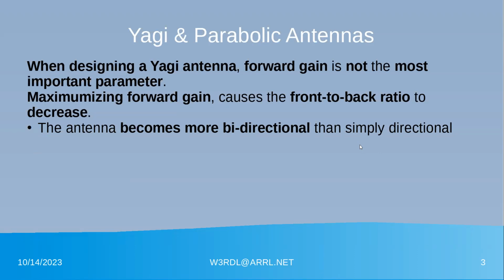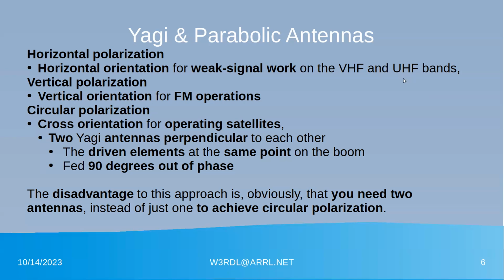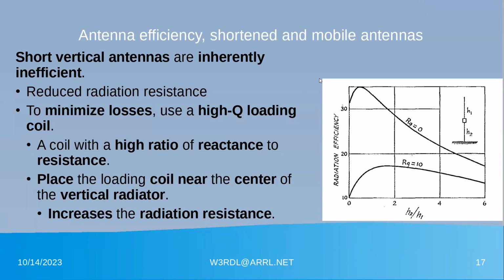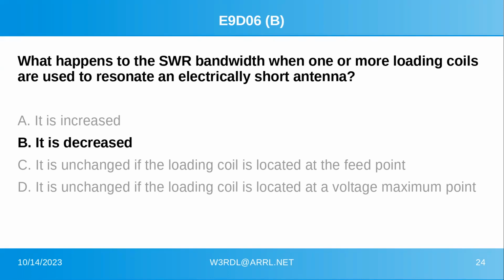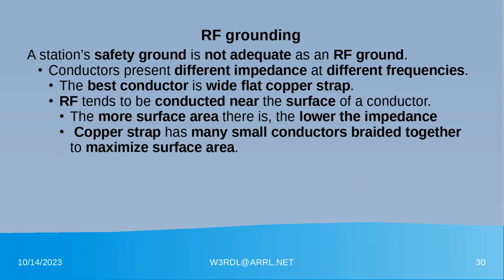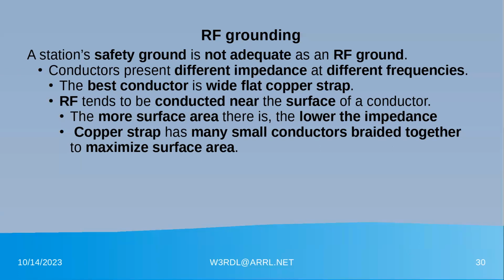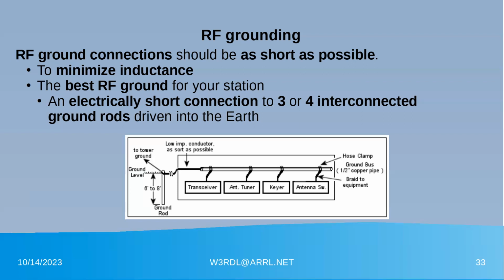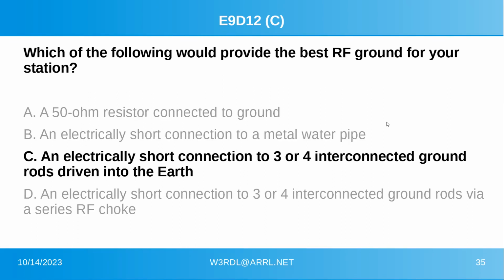E9D Antenna Parameters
This is an unedited live recording of Sub-element 9 Group D for the Amateur Extra license exam